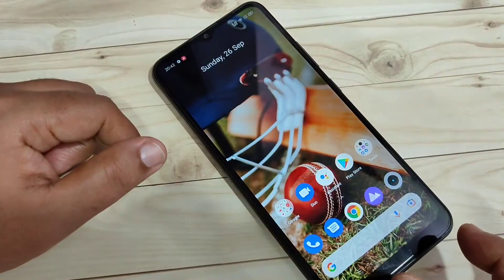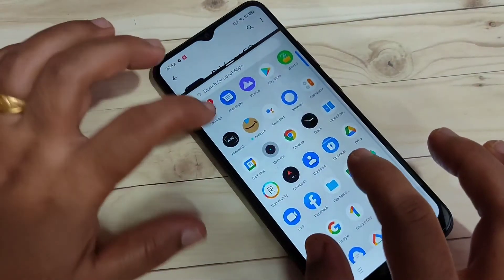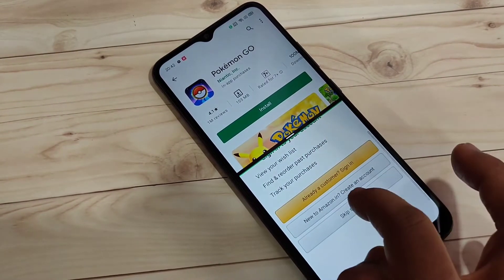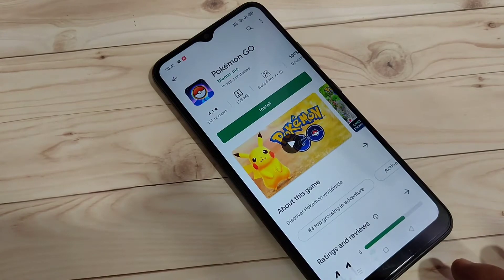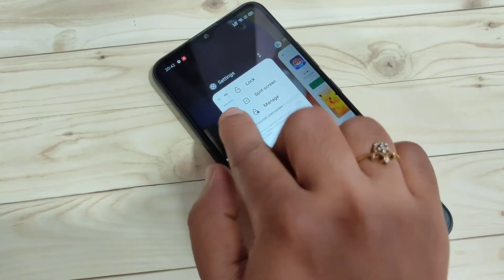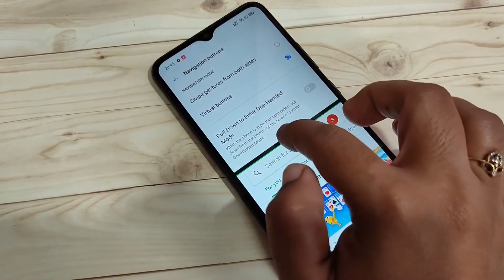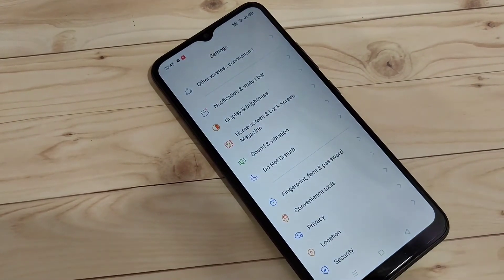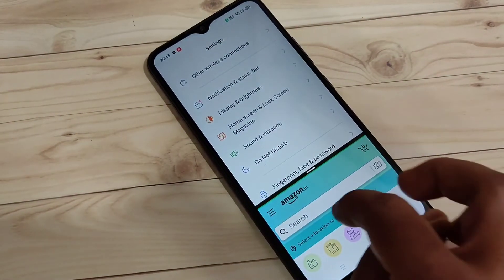Realme Narzo | Enable Split Screen in Realme Narzo 50i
Hi friends this video shows you that " How to enable split screen in Realme Narzo 50i "